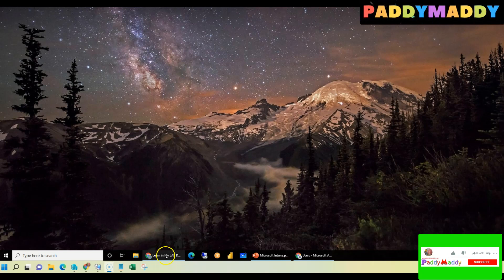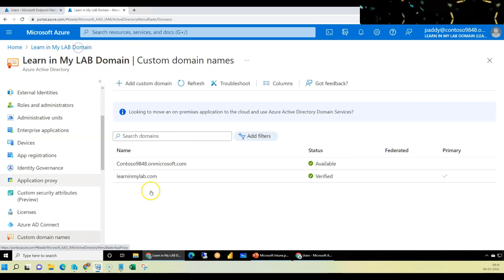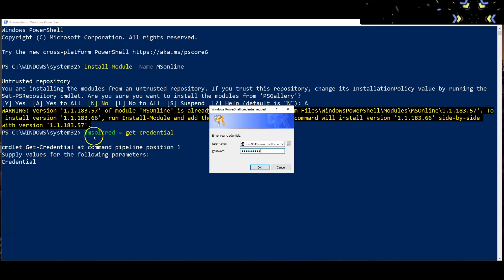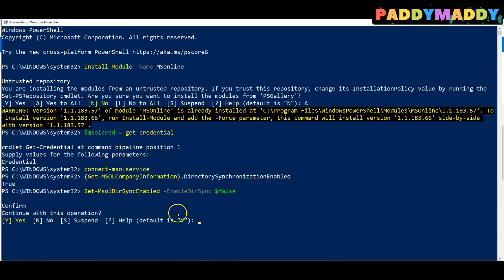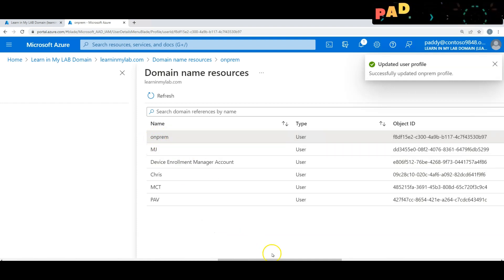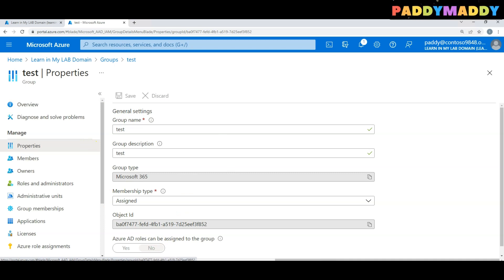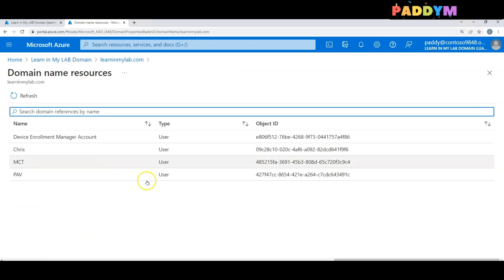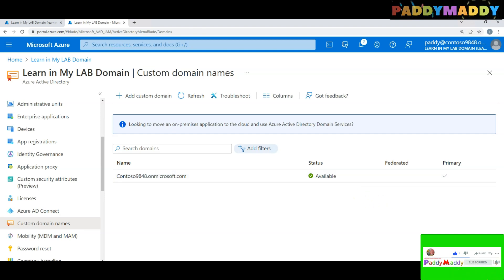Delete Azure Active Directory Custom DOMAIN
Delete a Custom Azure AD Domain, Deleting a Custom Domain from Azure Active Directory
, Delete Azure Active Directory Custom DOMAIN. Delete an Azure Active Directory Domain Services managed domain using the Azure portal, unable to delete Azure Active Directory custom domain? Follow these simple PowerShell commands to delete by forcing the custom domain name. How to delete a custom domain in Azure Active Directory. Remove a custom domain from Office 365 - Azure Active Directory, Delete Your Azure Active Directory Custom Domain. Delete Azure Active Directory Custom DOMAIN. How to delete your Azure Active Directory Custom Domain.How to Delete Azure Active Directory Custom Domain.Steps to delete a custom domain Azure AD Connect
Custom domain from Azure AD will not be removed until the custom domain is primary. Make your other domain having extension as onmicrosoft.com as primary and then you should be able to remove the custom domain from Azure AD. The primary domain is the default domain name for a new user when you create a new user. Setting a primary domain name streamlines the process for an administrator to create new users in the portal. A domain name is an important part of the identifier for many directory resources: it is part of a user name or email address for a user, part of the address for a group, and can be part of the app ID URI for an application. A resource in Azure Active Directory (Azure AD) can include a domain name that is already verified to be owned by the directory that contains the resource. Only a global administrator can perform domain management tasks in Azure AD. Only the domain should be removed,  If the domain is used as a UPN logon domain you must modify the UPN domain in the local Active Directory for all affected users first. Update the UPN domain to a different domain already registered as a custom domain in Office 365 and synchronize the changes to Azure AD. The CAN IT PRO-Team has published an excellent blog post on this topic.  If the domain is used for email services all proxy addresses using that domain name must be removed. The proxy addresses must be removed from objects in the on-premises Active Directory. Changes are synchronized to Azure AD by Azure AD Connect. This involves deleting a Custom Domain from Azure Active Directory. Once deleted all the users that are associated with the Custom Domain name would go away and you won’t be able to retrieve the username or email address or any other App resource associated with the Custom Domain name. Can I delete Azure AD domain Services? How do I remove Azure from Active Directory? How do I delete Active Directory domain Services?.

Below are the commands that can be executed to remove azure AD domain name reference objects by using Powershell scripts.

Install-Module -Name MSonline
$msolcred = get-credential
connect-msolservice -credential $msolcred

connect-msolservice

Set-MsolDirSyncEnabled -EnableDirSync $false
(Get-MSOLCompanyInformation).DirectorySynchronizationEnabled

# Remove-MsolContact
# Remove-MsolGroup
# Remove-MsolUser

# To remove Groups
$GroupId = Get-MsolGroup -SearchString "MyGroup"

Remove-MsolGroup -objectid ba0f7477-fefd-4fb1-a519-7d25eef3f852